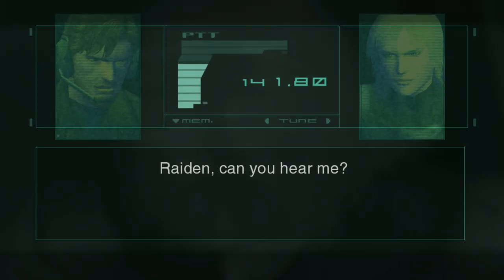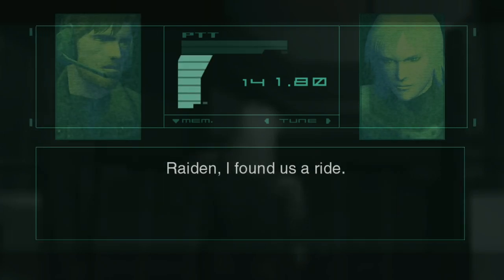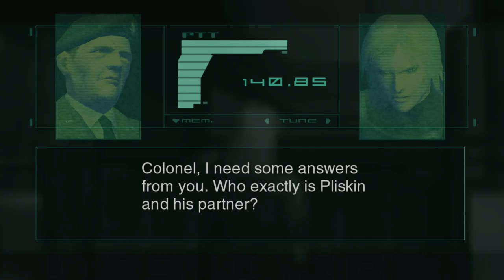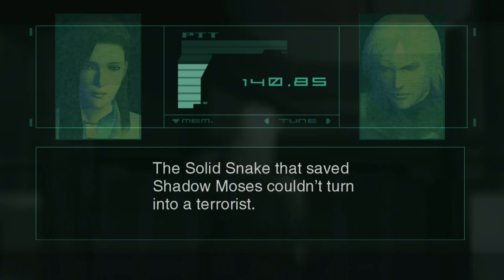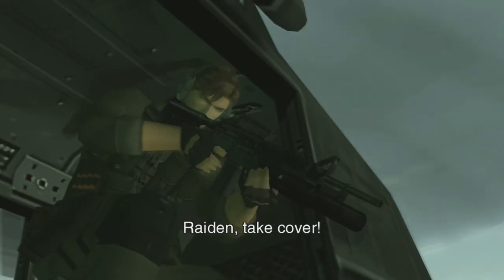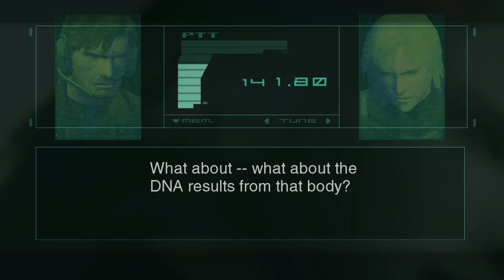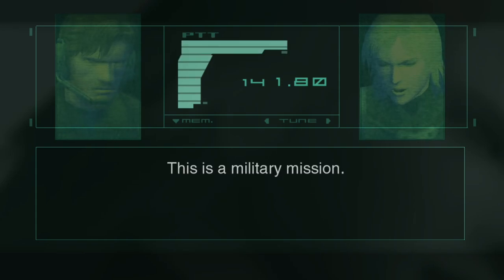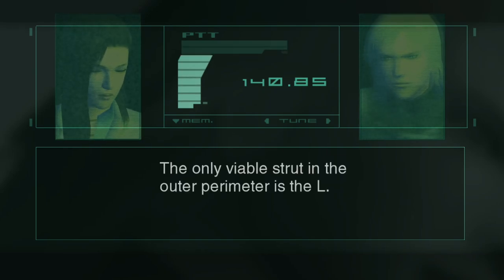METAL GEAR SOLID 2: SONS OF LIBERTY - PS5 Walkthrough - PART 6 - ONLY ROOM FOR ONE BIG BOSS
METAL GEAR SOLID 2: SONS OF LIBERTY Gameplay Walkthrough Part 6 includes...

Finding the Sniper Rifle
Diffusing the trap on the bridge
Harrier Boss Battle

This no commentary HD walkthrough for METAL GEAR SOLID 2: SONS OF LIBERTY also available on PC and Xbox Series X|S will include the Full Game Main Campaign Story Missions Side Missions Collectibles Cutscenes Gameplay and Ending.